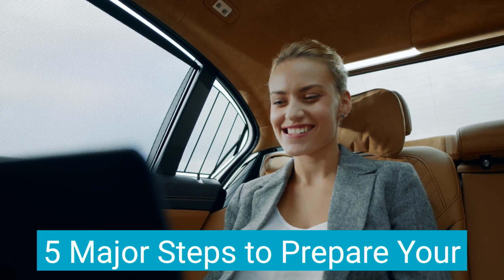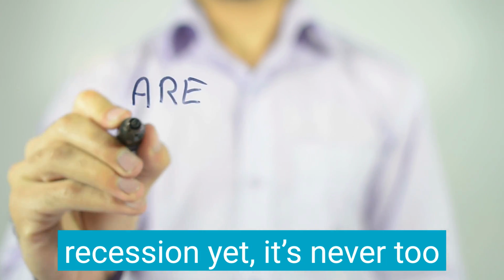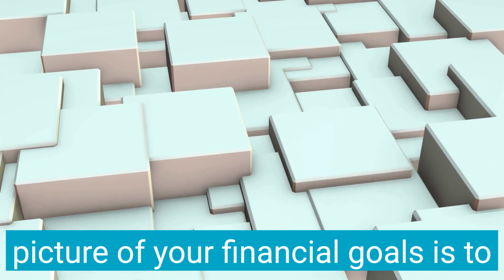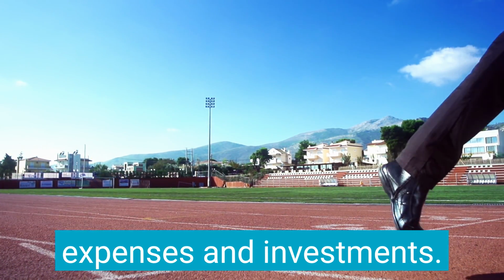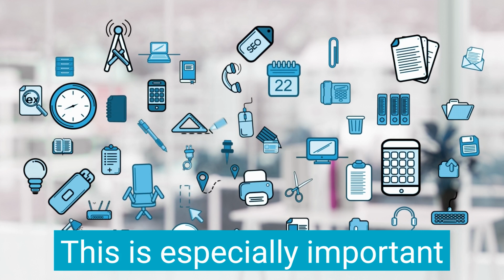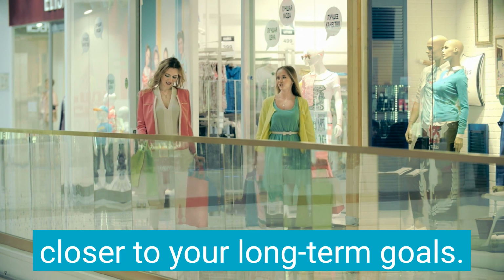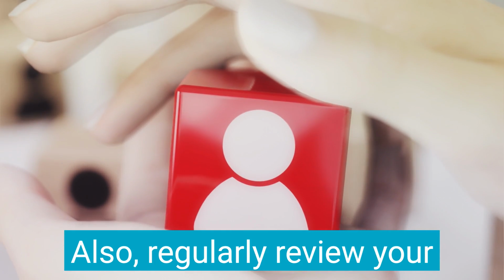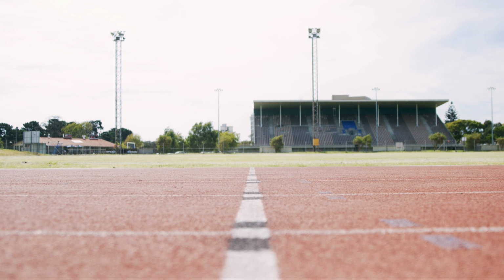How To PREP For The Inevitable RECESSION: 5 Steps To Survive-The Best Guide-Must Watch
5 Essential Steps to prepare for the next recession
1. Define your goals  2. Track your finances  3. Diversify your portfolio  4. Rein in your spending  5. Protect your wealth

Many of you might be thinking that this can’t be possible until we’re at the end of the boom cycle. But, like we’ve seen time and time again, a recession is never too far away. When the next downturn inevitably hits, you’ll need to be ready.
The best way to prepare for a future recession is to be proactive and target your finances for a downturn when it does eventually come around. Even if there’s no sign of a recession yet, it’s never too early to start working on your finances for the next downturn.
In this article, you’ll learn about the key factors that will help you get your finances ready for the next downturn, as well as the five major steps you can take today to get on the right track.

1. Define your goals
The first step is to preparing your finances for the next downturn is to clearly define your goals. This might seem like an obvious step, but there’s a good chance you’ve already fallen behind on this.
Now is the time to make sure you have a clear vision of where you want your finances to be in the future.

Another way to get a clearer picture of your financial goals is to break them down by time period. For example, you might have a short-term goal of saving for an emergency, a medium-term goal of saving for a house, and a long-term goal of having enough money for retirement.

2. Track your finances
Tracking your finances is an important step toward preparing for the future. Whether you want to know where your money is going or you want to get a better sense of your long-term goals, tracking your finances is essential.

Start by making a budget. Next, track all your spending, including regular expenses and investments. This will help you see where you’re spending money, and it will also help you to understand your overall financial situation. Another important step is to track your income, including any side hustles for extra income you’re earning. This will help you get a clearer picture of what’s available to you, and it will also help you get a better sense of your long-term goals.

3. Diversify your portfolio
The best way to protect your wealth from a future downturn is to diversify your portfolio. This means having a variety of investments across a range of different industries and categories. This is especially important when the economy is going through a downturn.
During a recession, certain industries will usually feel the pain first. As this happens, those industries will usually see their revenue fall, which means their profits will fall too. This is a classic sign of a downturn and a sign that your investments are at risk.

4. Rein in your spending
One of the best ways to prepare for the next recession is to rein in your spending.
Also, you need to make sure that every dollar you’re spending is helping you get closer to your long-term goals. This may mean cutting one expense or drastically re-adjusting your budget so that every dollar counts.

5 Ways to Rein In Impulse Spending, according to Nerdwallet.com:
1. Wait a day or two
2. Practice safe credit card habits
3. Use curbside pickup
4. Give yourself a splurging allowance
5. Get an accountability partner

5. Protect your wealth
In order to protect your wealth, you need to keep this in mind and do the following:
 - Make sure to keep your assets in a secure place, for example Living Trust.
- Make sure that you have insurance on your assets. Make sure to regularly review your insurance policies and find ways to get more coverage or upgrade your coverage to a more comprehensive policy.
-Make sure you have beneficiaries with all of  your bank accounts.

Bottom line
During a future downturn, your wealth will be at risk. This means that your assets such as stocks, bonds, and real estate will usually fall in value. Make sure you have a plan in place.
Now that you know the seven key factors that will help you prepare for the next recession, as well as the nine major steps you can take today to get on the right track, it’s time to take action.